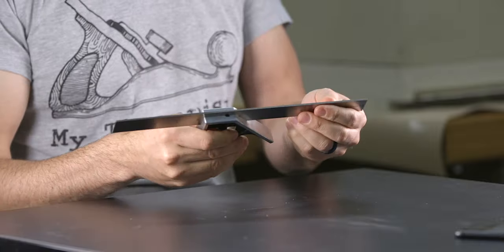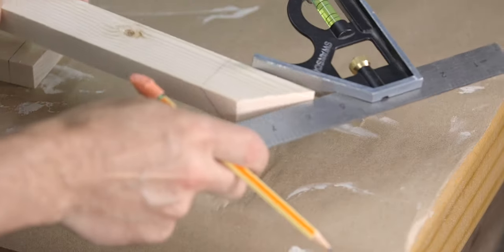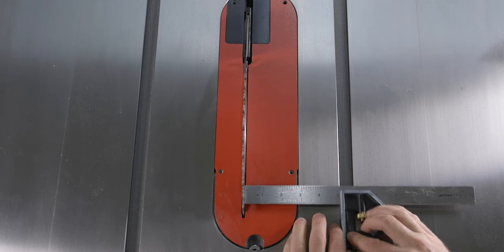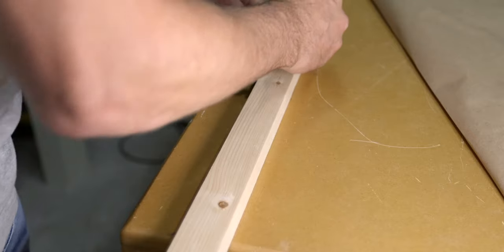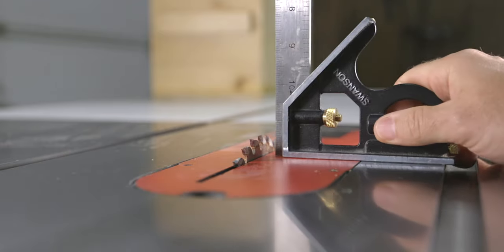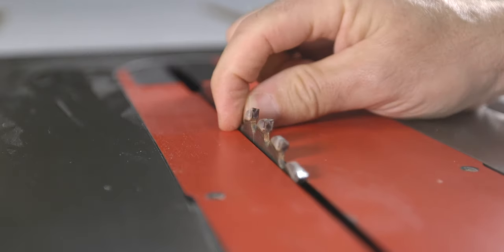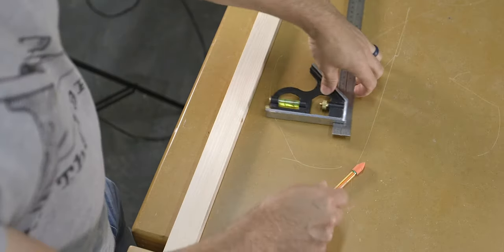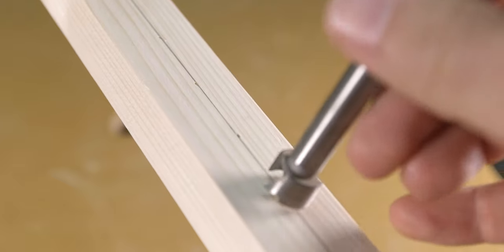Beginner Combination Square Advice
The combination square is one of my favorite measuring and marking tools. Today we will talk briefly about what the combination square is, then we'll cover seven of its' main uses.

POWER TOOLS:
Drill Combo Set